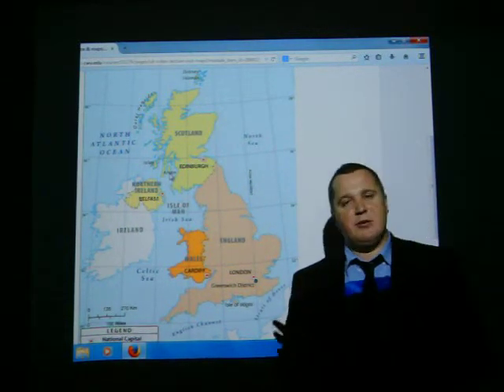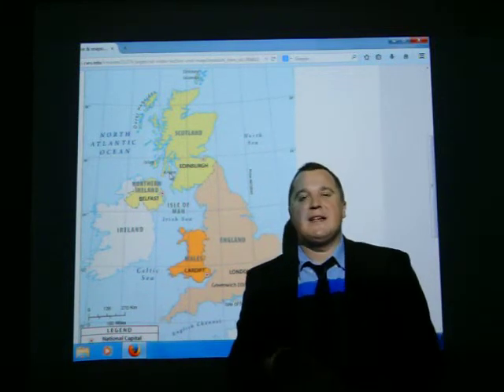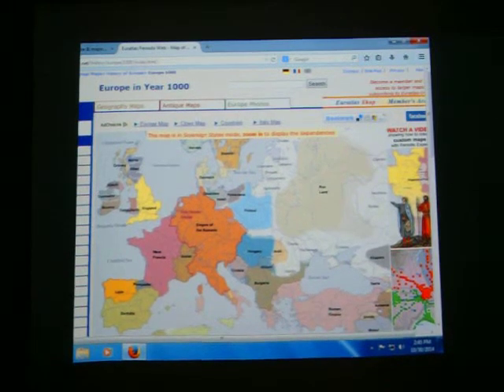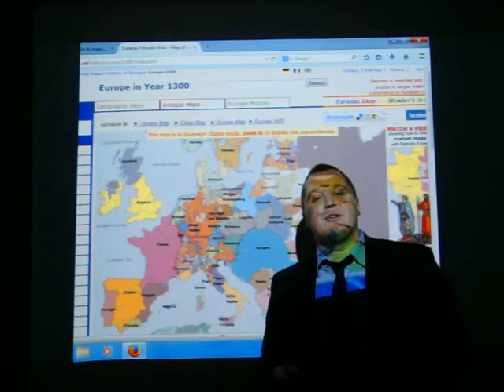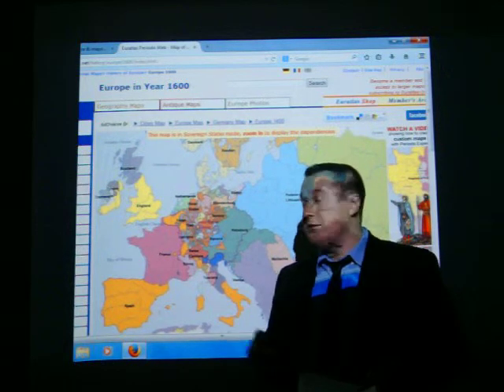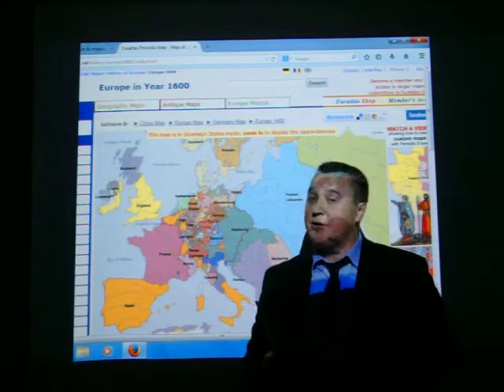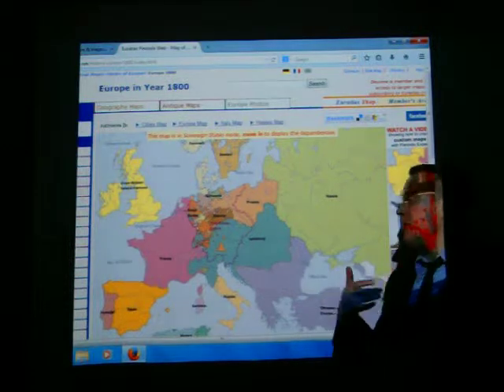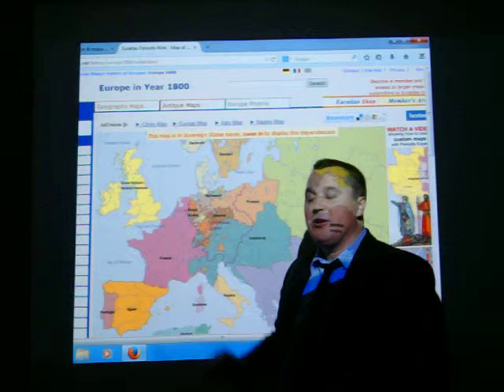UK - State & Political System (part 1)